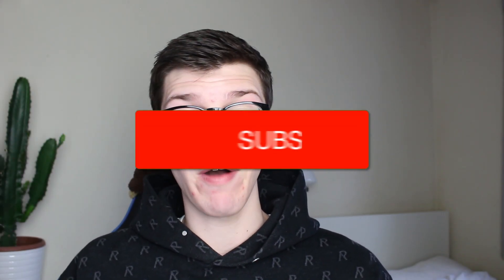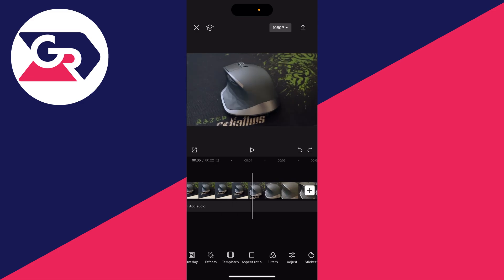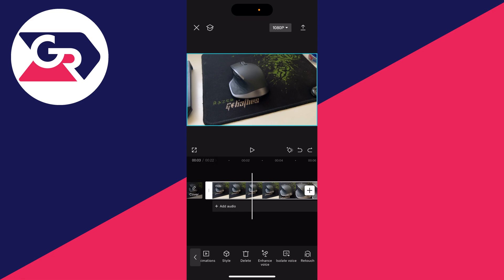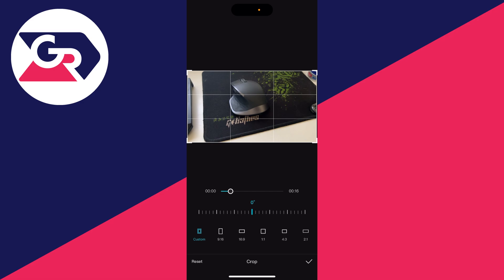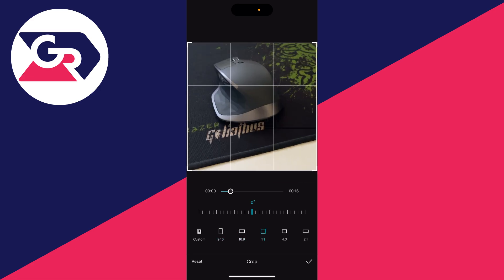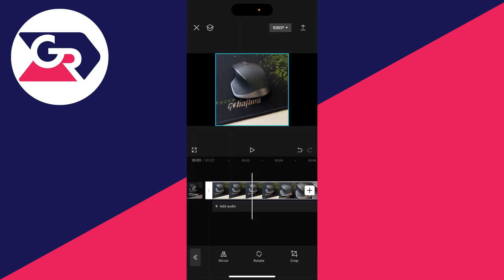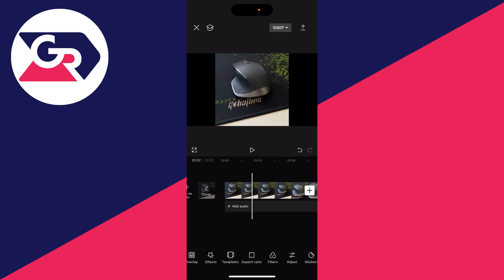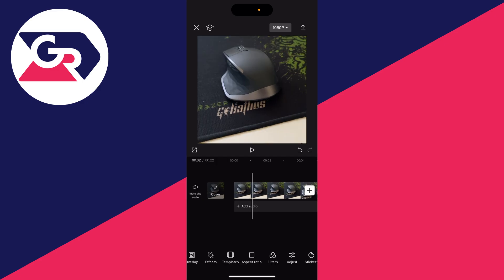How To Crop Video In CapCut - Full Guide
Learn how to crop video in capcut in this video.

GuideRealm